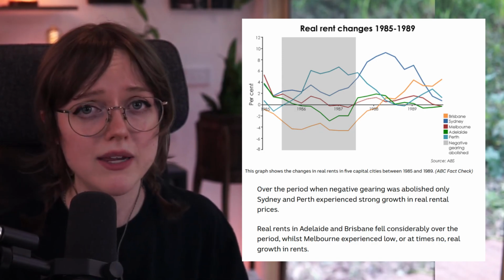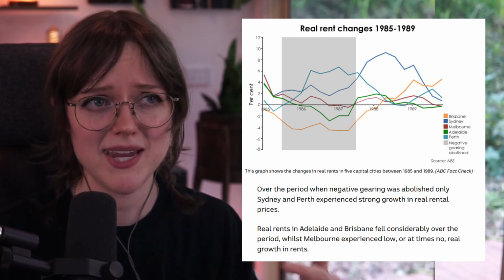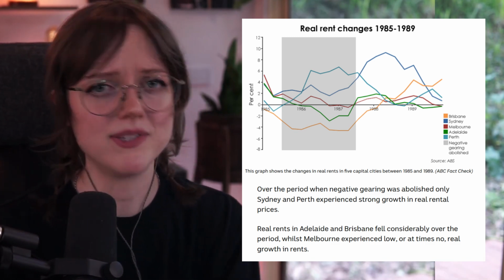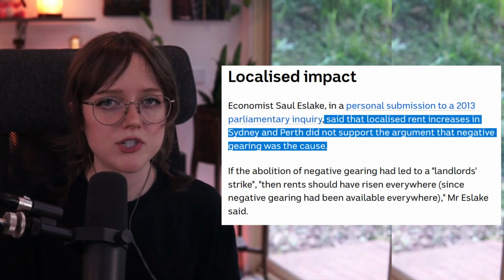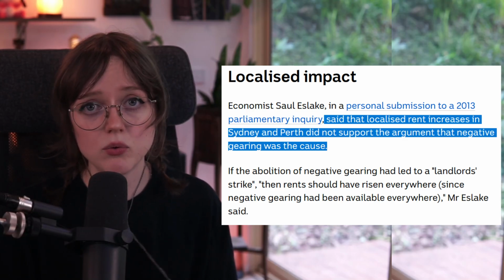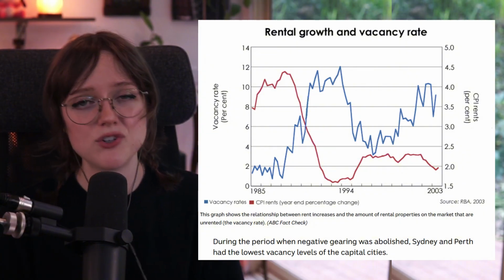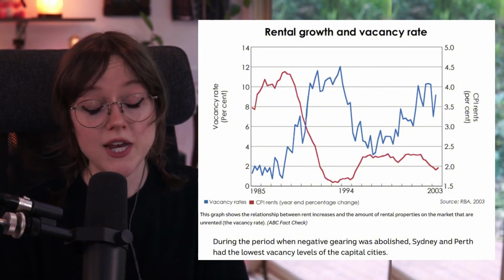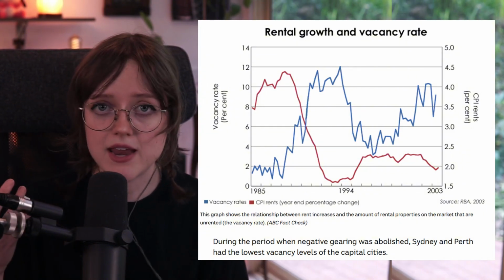It's Time To Expect More | Australia's Housing Crisis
* tax brackets work a slight bit different to how i described in the Peter's investment property example. but for simplicity I kept it a flat 30% tax on income.